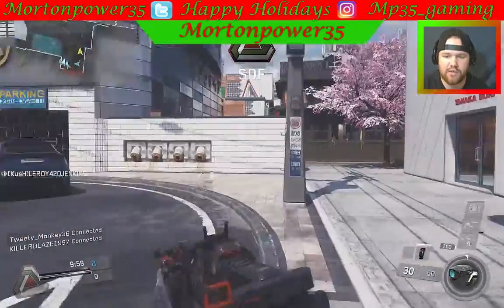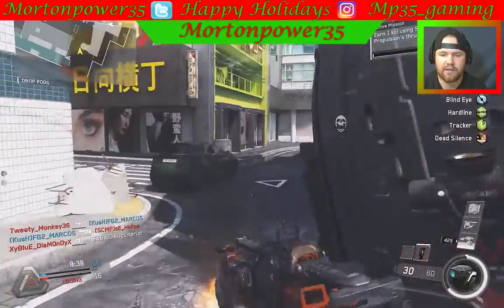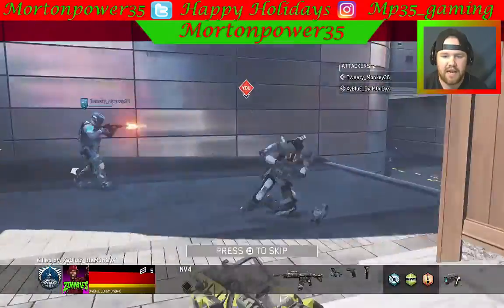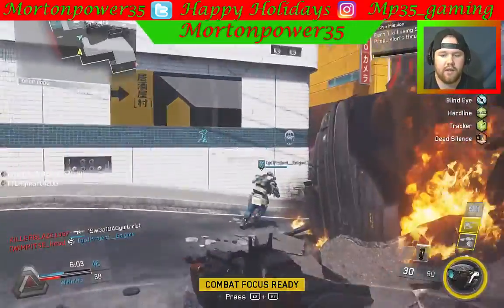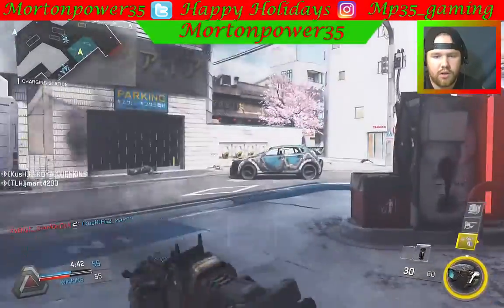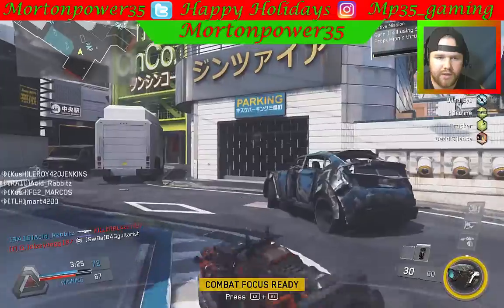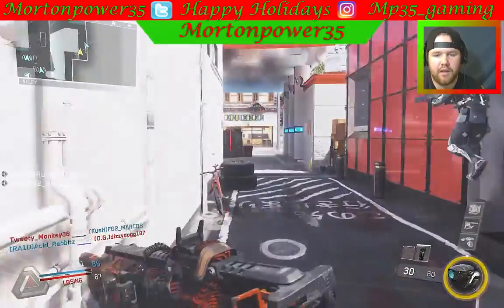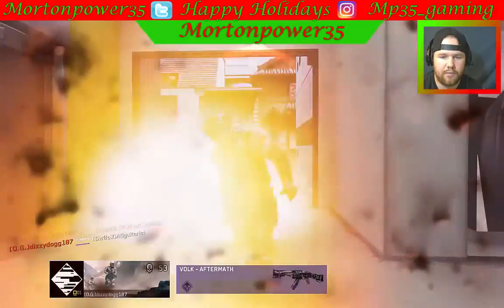Boots on the Ground in Infinite Warfare? (Tactical TDM)